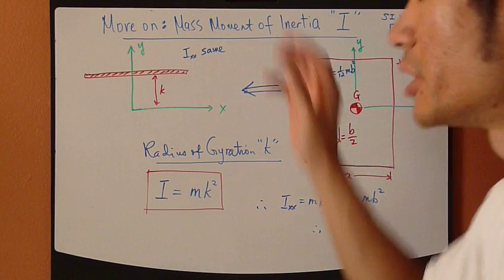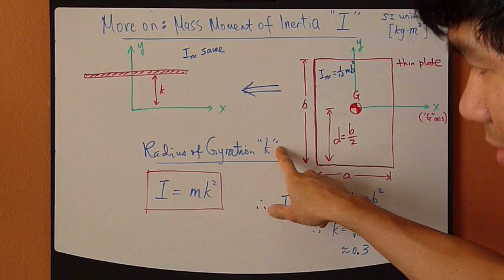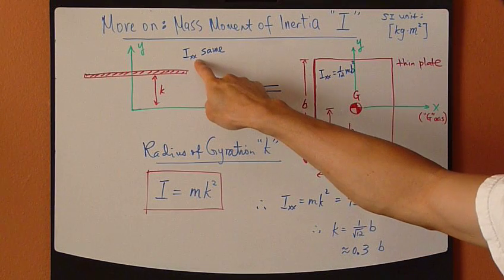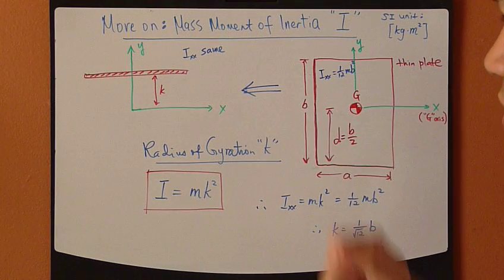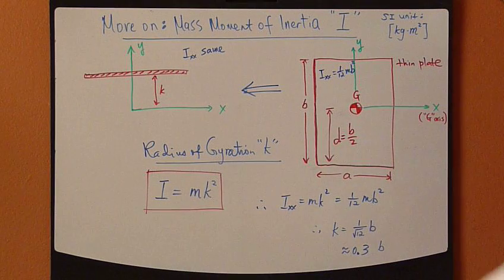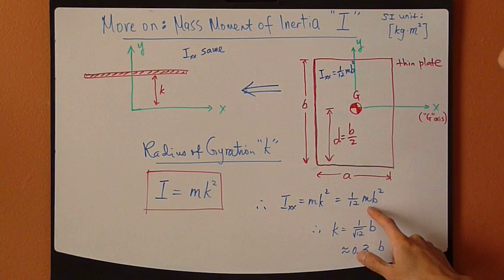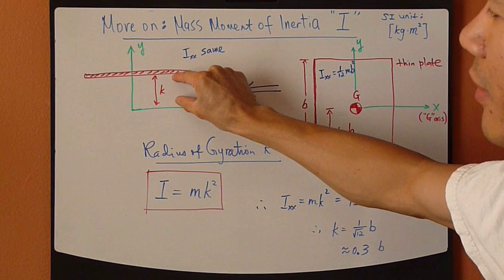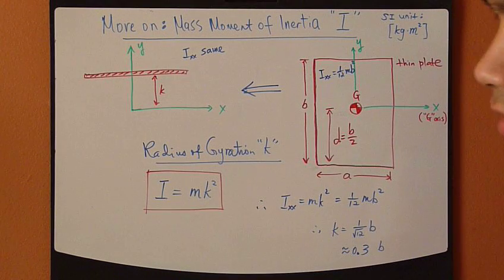Engineering Dynamics Ch.17 Part3: Rigid Body Kinetics - 2nd Law